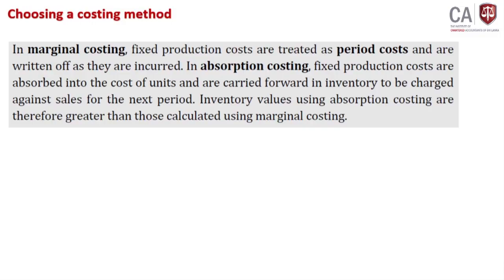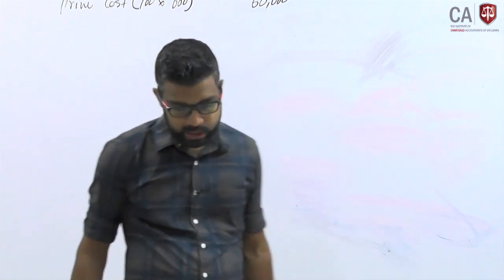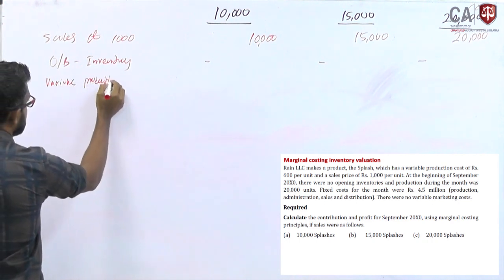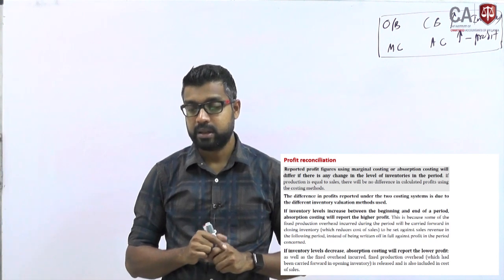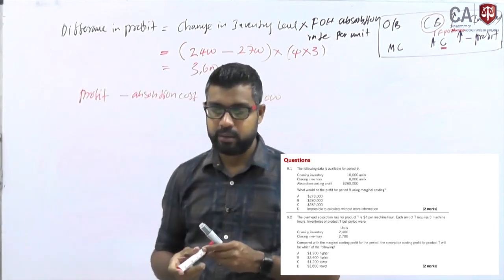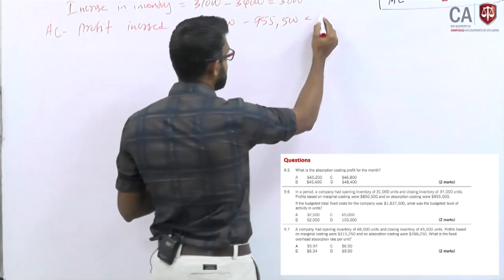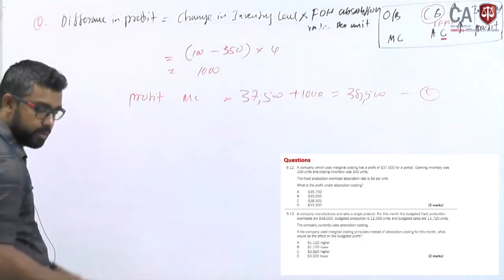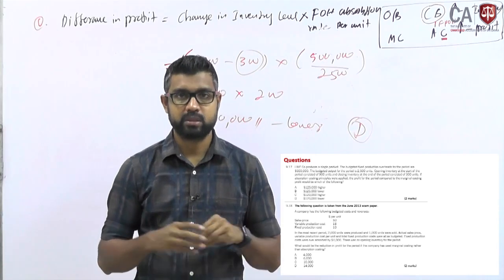BL6 Marginal & Absorption Costing / 24 Jan 2021 Session 7